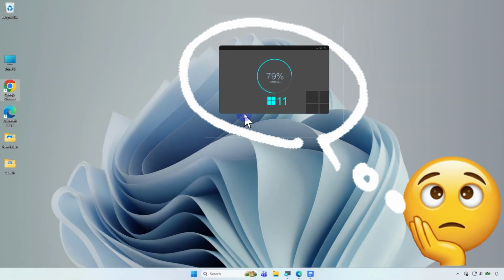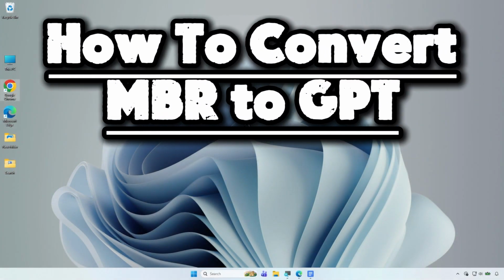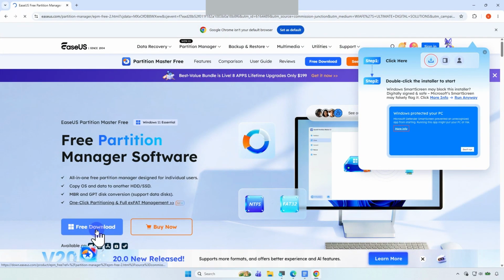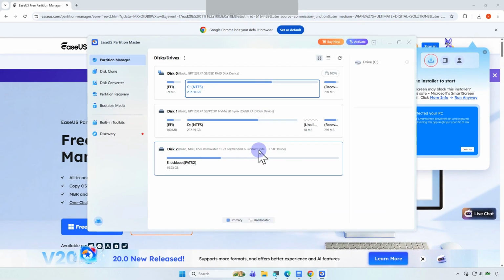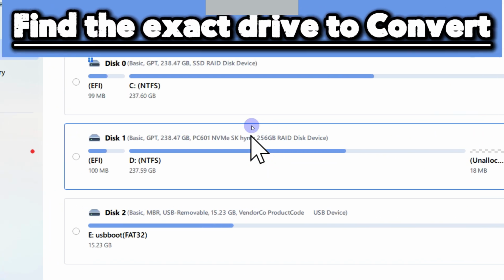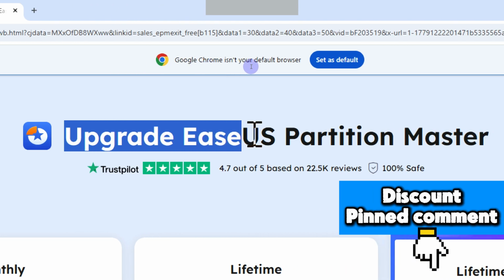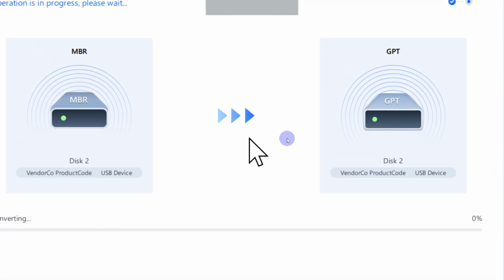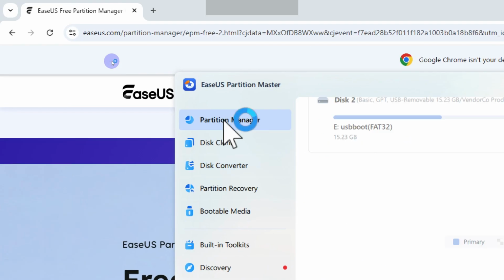How to convert MBR to GPT using EaseUS Partition Master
How to convert MBR to GPT using EaseUS Partition Master without losing data! Fix the Windows 11 installation "Disk must be GPT" error easily.

Can MBR be converted to GPT? Yes! You can change from MBR to GPT in Windows 11/10 without deleting your partitions or wiping your data by using third-party utility software. This step-by-step tutorial walks you through how to safely switch your partition style from MBR to GPT using the Disk Converter tool in EaseUS Partition Master.

If you are trying to upgrade your PC to Windows 11, setting up a brand-new NVMe SSD, or looking to use a hard drive larger than 2TB, converting your system disk to the modern GPT (GUID Partition Table) format is mandatory to support UEFI boot mode. While Windows built-in utilities like Disk Management and the Diskpart command line require you to completely clean your drive and erase all files, EaseUS Partition Master updates the partition table structure instantly with zero data loss.

⏱️ TIMESTAMPS (Google People Also Ask Optimized)
0:00 - How do I change from MBR to GPT in Windows 11/10?
0:09 - What is UEFI boot mode and why do I need GPT?
0:30 - Step 1: Software Download & Safe Installation Setup
1:36 - Step 2: Selecting the Target Disk & MBR to GPT Disk Conversion
1:49 - How to convert MBR to GPT without operating system data loss
2:17 - Step 3: Executing the Pending Disk Conversion Operation

📋 CONFIGURATIONS & COMPATIBILITY DETAILS
• Supported Operating Systems: Windows 11, Windows 10, Windows 8/8.1, and Windows 7.
• Supported Hardware: HDD, SATA SSD, M.2 SSD, NVMe SSD, and external storage drives.
• Boot Mode Support: Traditional MBR supports legacy BIOS, while GPT fully supports UEFI.

If this step-by-step disk management guide helped you bypass the Windows setup errors and convert your drive safely, make sure to hit the LIKE button, drop a comment below if you have any questions, and SUBSCRIBE to the channel for more evergreen Windows how-to tutorials, system optimizations, and software solutions!